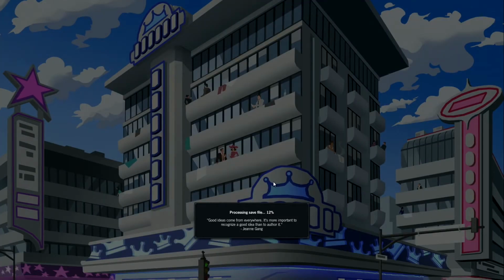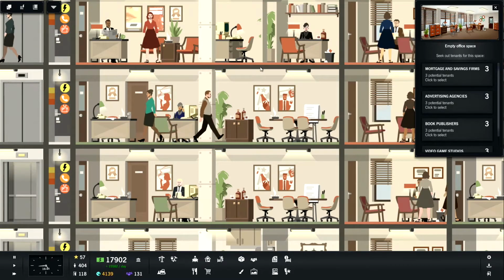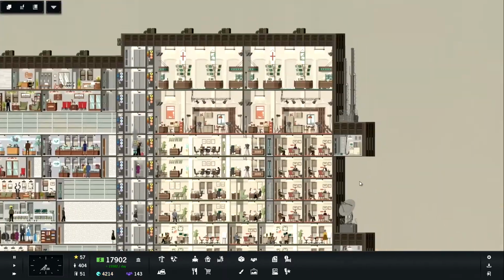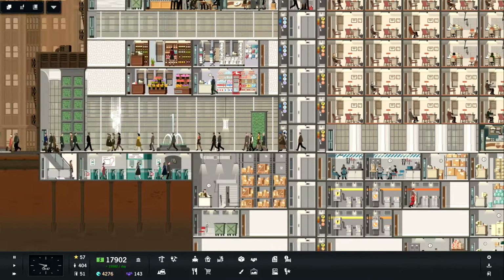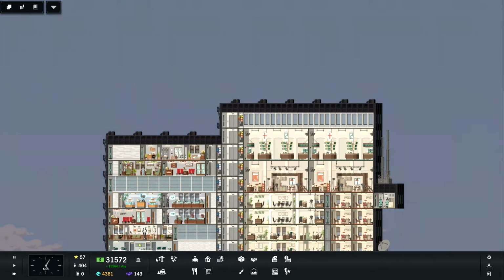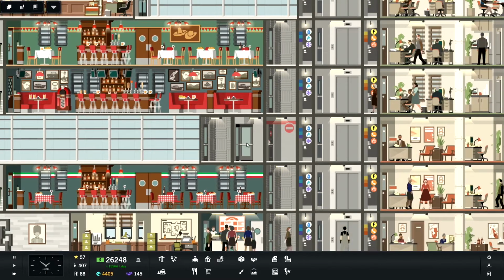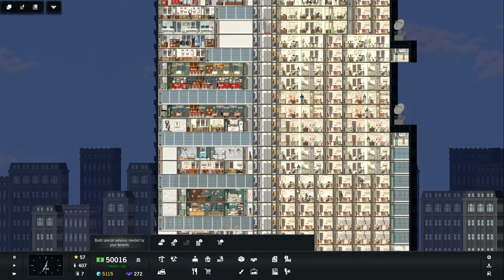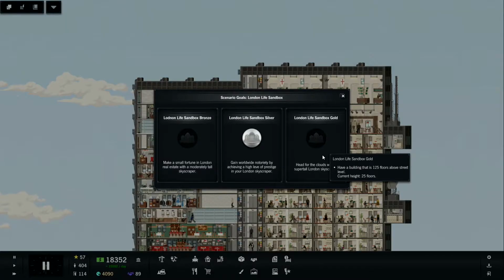Project Highrise - London Life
Project Highrise is a neat little tower builder! Build offices, bring in residents, and keep everyone from getting mad!